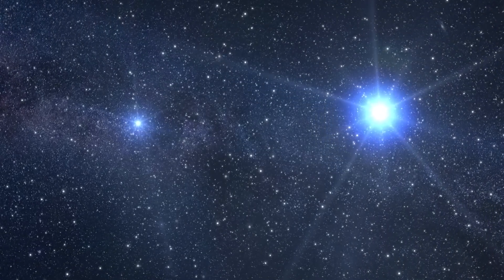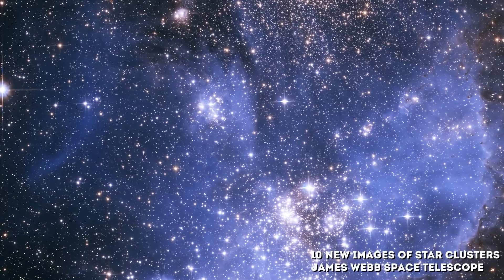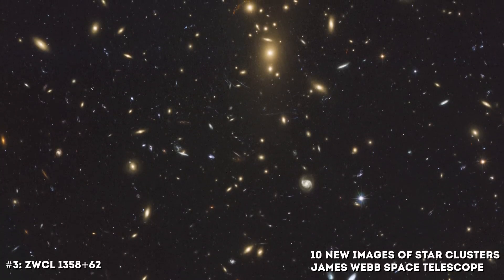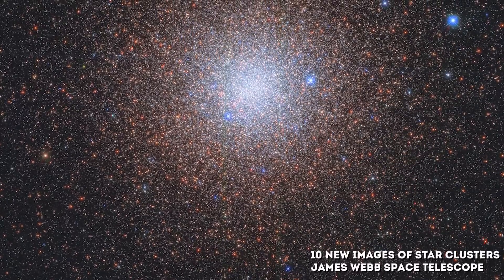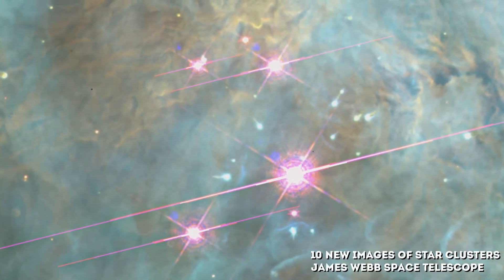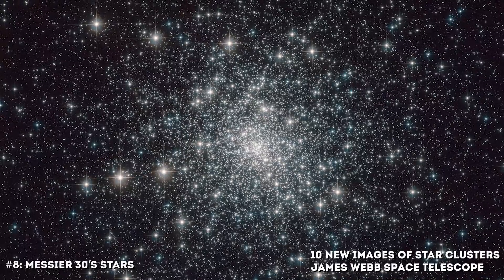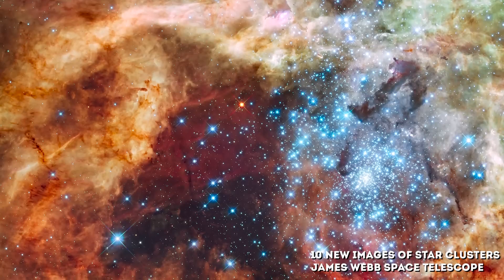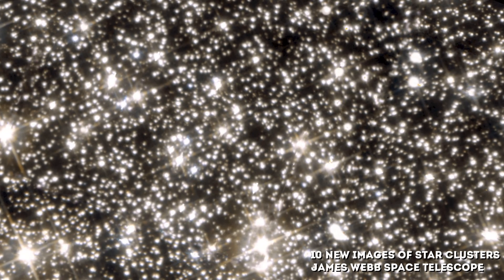James Webb Telescope 10 Insane NEW Images of Star Clusters!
latest images by james webb space telescope, james webb telescope new images, jwst new images

The JamesWebbTelescope is a true marvel! Indeed, it is the best space observatory that NASA has ever created. Wondering why we are saying so? Well, this is because the JWSTImages are INCREDIBLE and the JWST has succeeded in capturing some of the best, rather, the most impressive pictures of outerspace

00:00 Introduction
00:57 Westerlund 2
01:40 Extreme Star Cluster
02:18 NGC 1866
04:07 NGC 3201
05:58 The Mammoth Stars
06:44 Panoramic View Of Star-Forming
07:17 Stars on a Diet
08:31 Messier 2
09:28 A Symphony Of Colors
10:53 A Swarm of Ancient Stars
11:48 Trapped Galaxies
13:13 Hodge 301
13:49 The Dazzling Diamonds
14:50 New Stars are Born
15:21 Colorful Stars In Omega Centauri